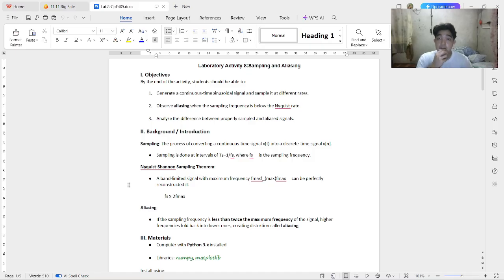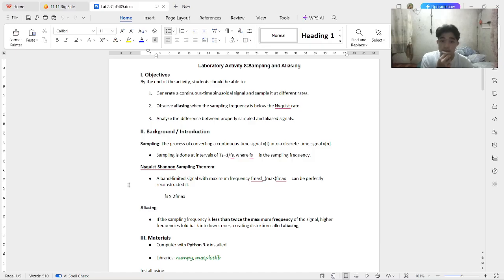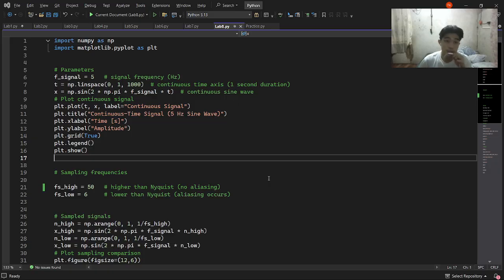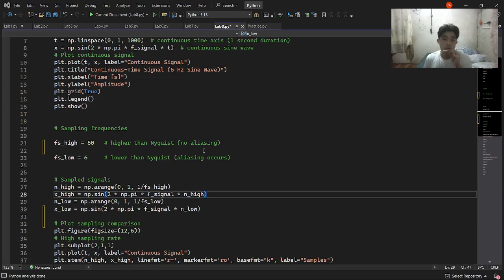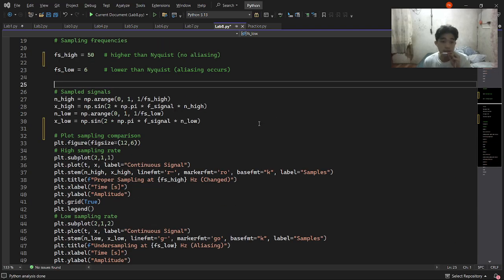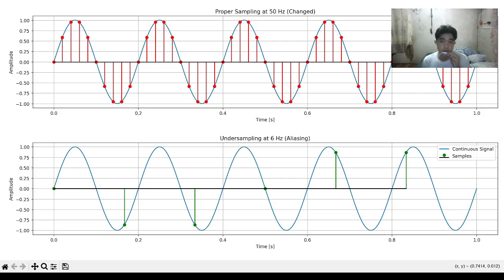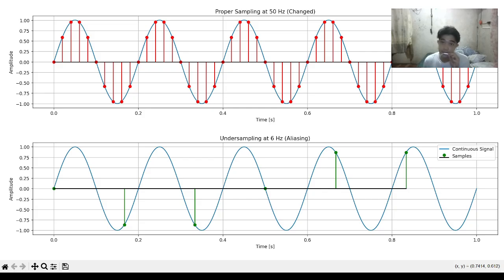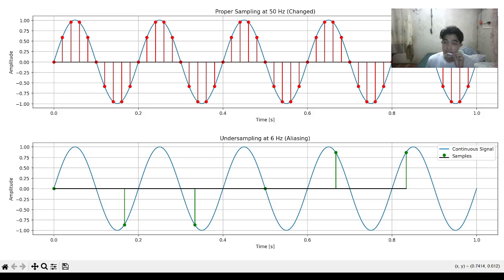Lab8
By: Francis Ian P. Arevalo
       BS CpE 4-B